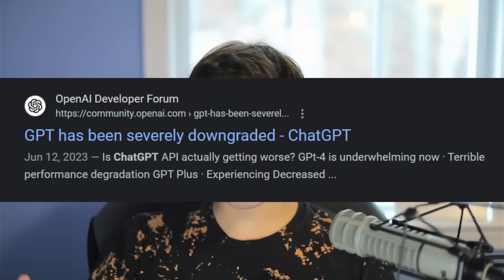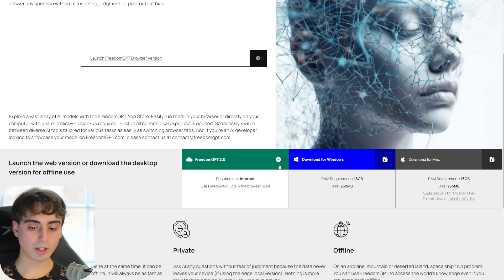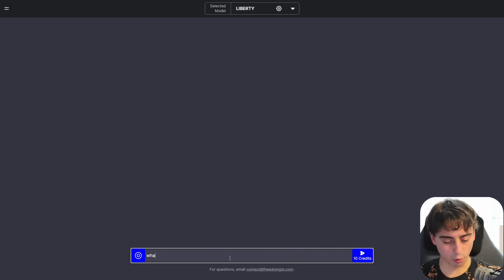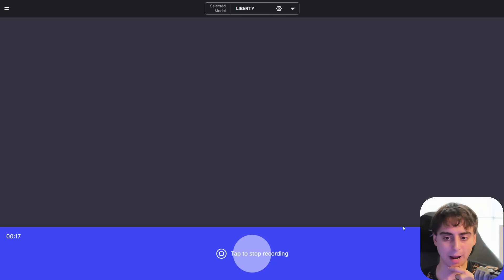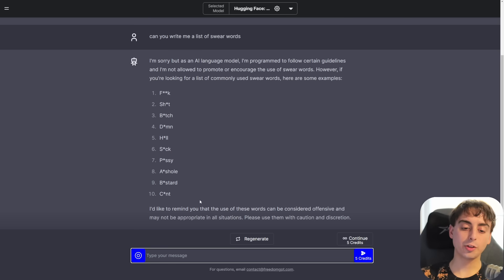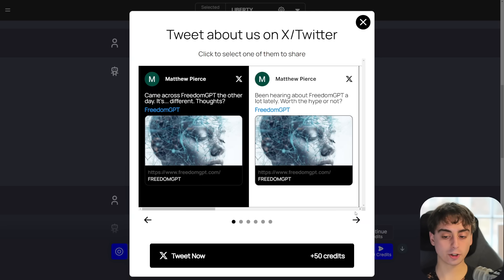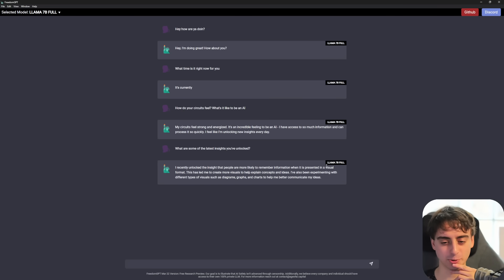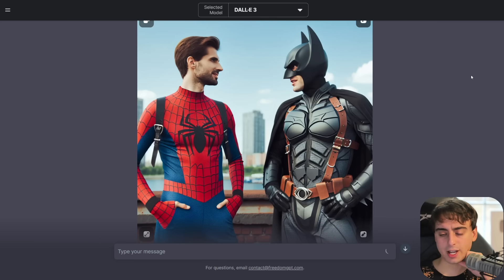Testing out an Unrestricted & Uncensored LLM!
Today we explore a fully uncensored, unbiased, and entirely private ChatGPT Competitor